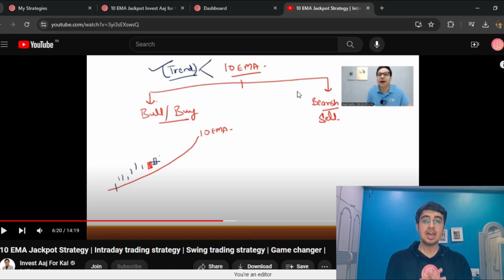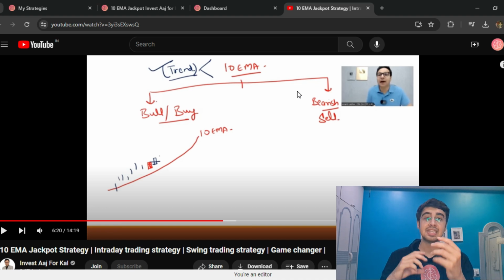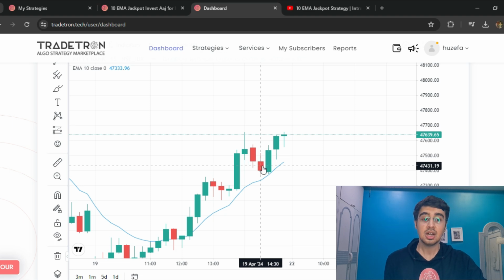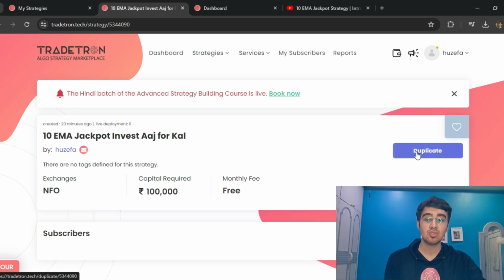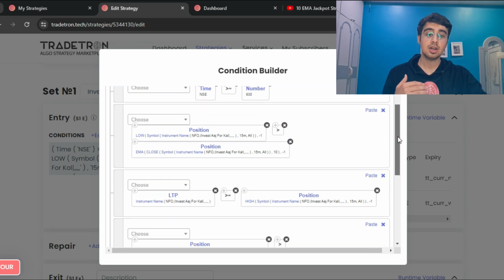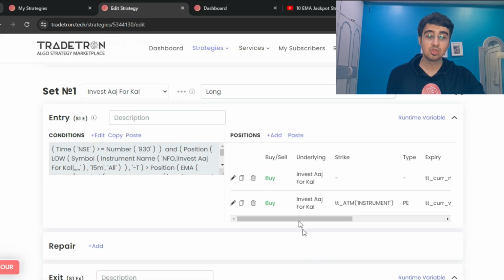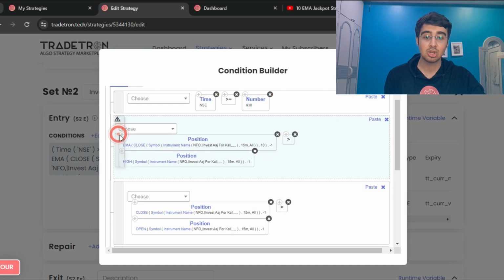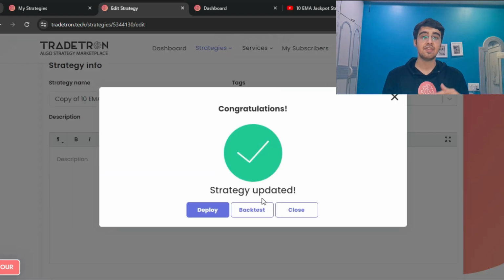10 EMA Strategy Invest Aaaj For Kal | Nifty 50 and Bank Nifty Algo Trading